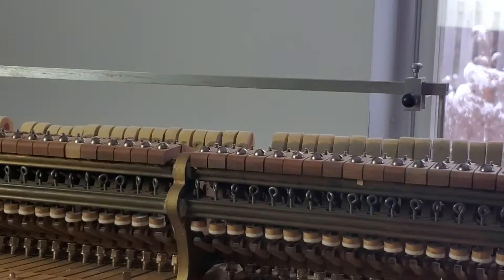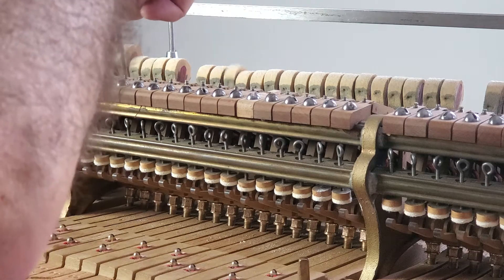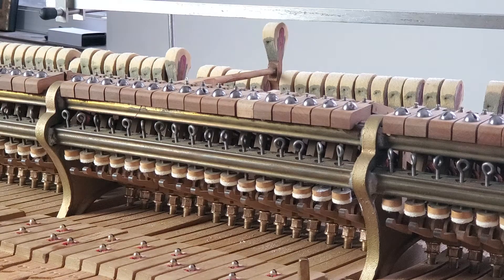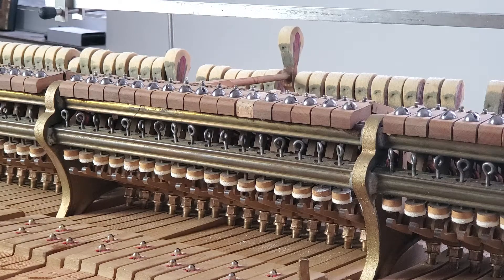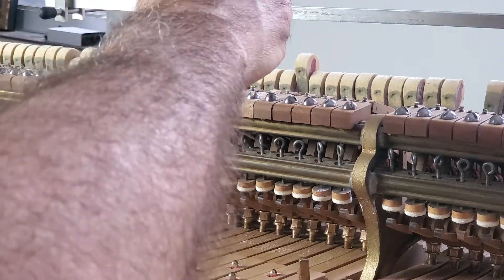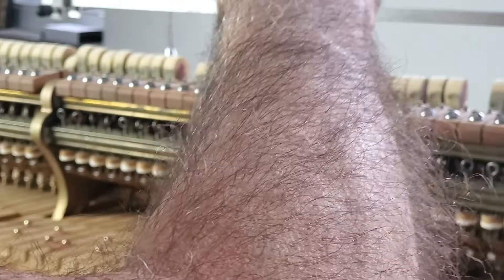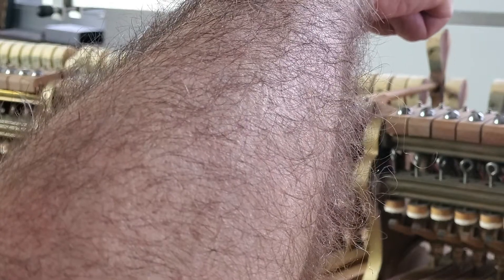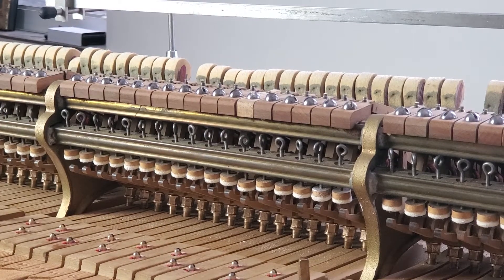#268 Restoring An Old Steinway Piano- Drop and Letoff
This video #268 explains the two settings of Drop and Letoff in some detail.

Be patient, because good results take time. Done well, your Steinway restoration will go well. I suggest you use only Steinway parts, many of which are available from Howard Piano Industries. If you have the funds available, a superb piano restoring firm in the USA is PianoWorks in Atlanta, Georgia. You can review their marvelous results on YouTube. The work and tone of instruments are exquisite.

To send Mr. Kettlewell a message, use the Contact link at MASTERSOFHARMONICA.COM See our Facebook Group, Restoring A Steinway Piano.

See our Facebook Group, Restoring An Old Steinway Piano.